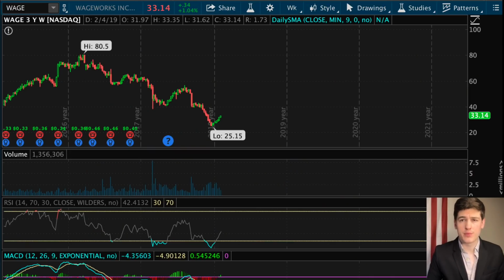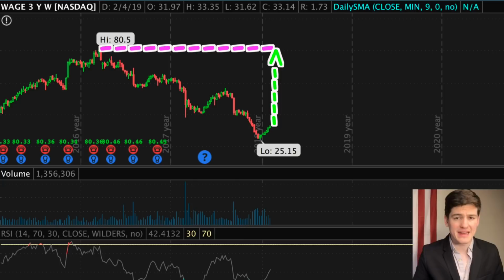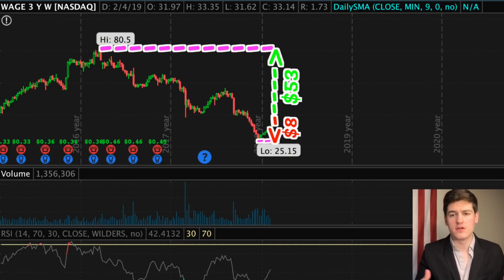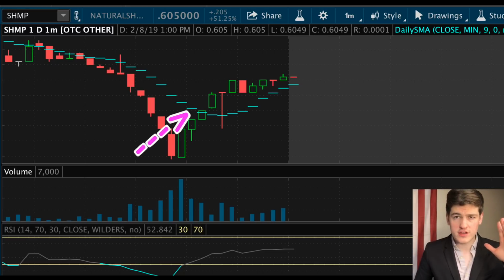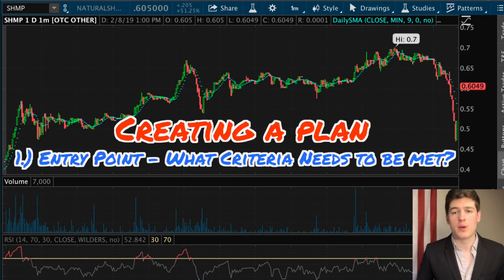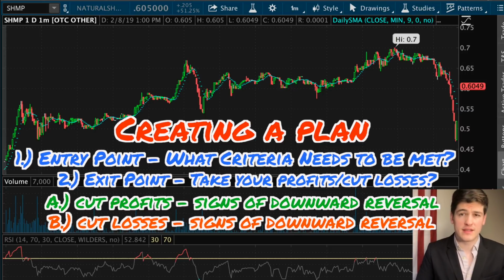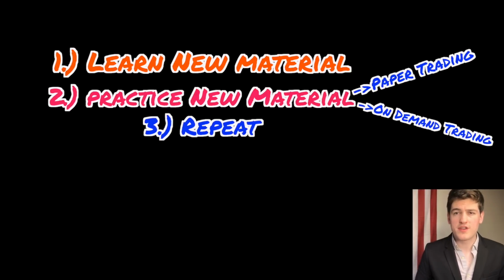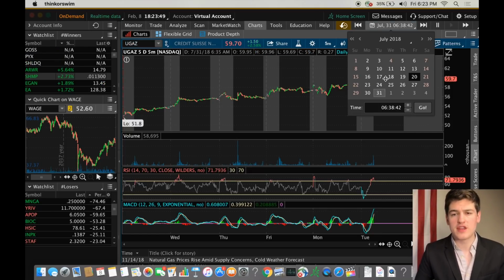Trading Risk: Steps to Minimize Drastically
Charlie discusses three steps to minimize & manage your trading risk as much as possible. He also makes analogies to get the viewer a concrete and thorough understanding of how statistics and deductive reasoning can combine together to provide for safer trades over the long run. Risk management is a integral part of learning how to day and swing trade within the stock market.